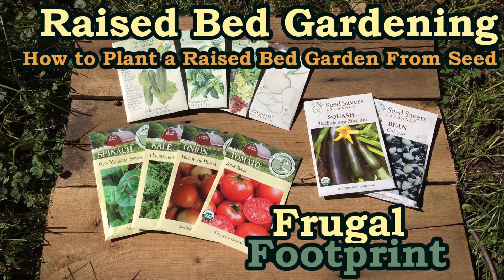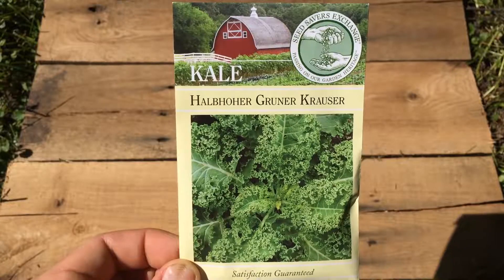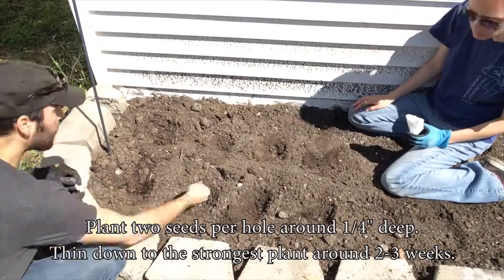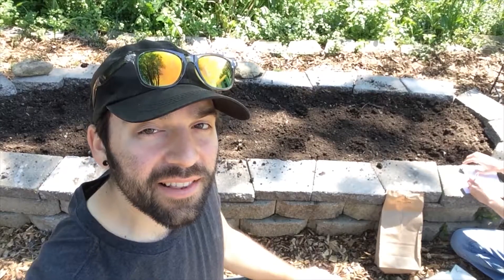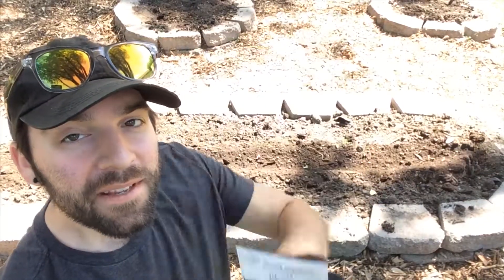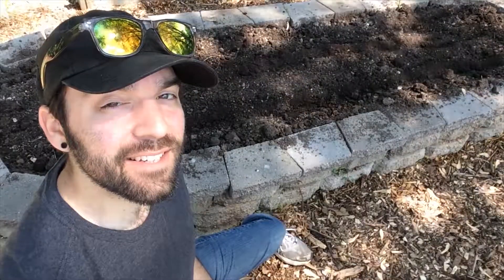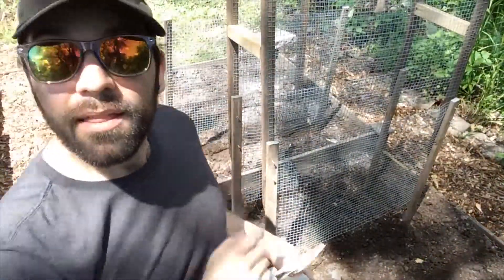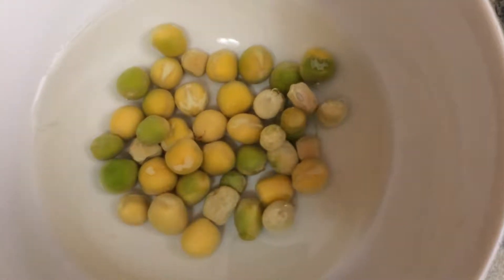Raised Bed Gardening: How to Plant a Raised Bed Garden From Seed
Learn how to build, prep, and plant your raised bed garden in our Raised Bed Gardening series. Today we are planting the seeds! We'll talk about seed spacing, seed saving, and sun vs. shade planting.

0:00 Intro
0:18 What We're Planting
0:58 Full Sun: Tomatoes, Onions, & Kale
2:25 Partial Shade: Onions (We'll see where they do best)
2:57 Partial Shade: Zucchini
3:16 Partial Shade: Calypso Beans
3:41 Partial Shade: Lettuce & Spinach
4:03 Partial Shade: Basil, Cucumber, Peas
5:49 Summary / Outro

How to Prep the Soil in a Raised Bed Garden:
youtu.be/9fId3v6tHjE